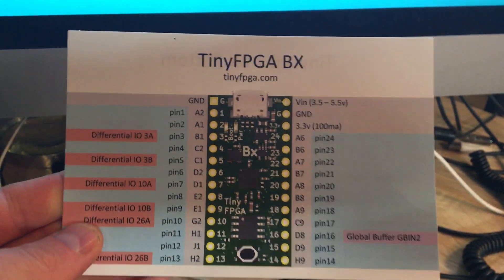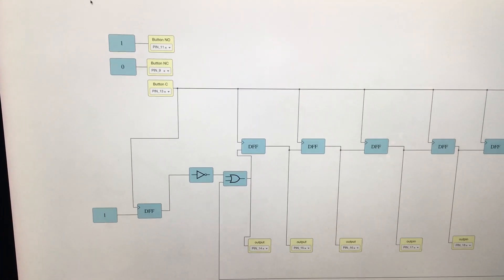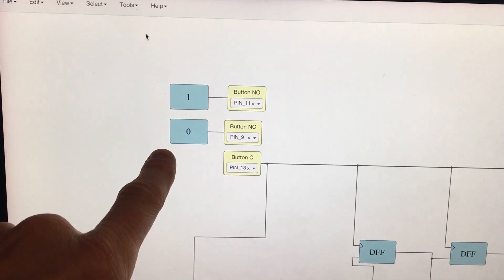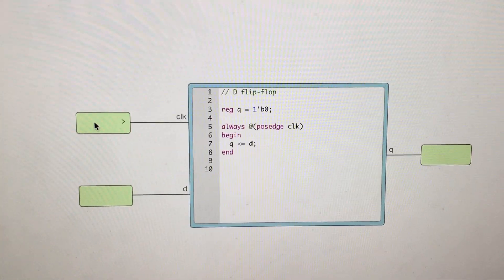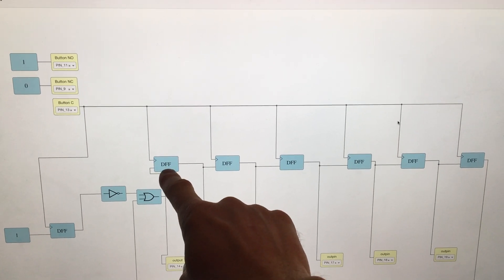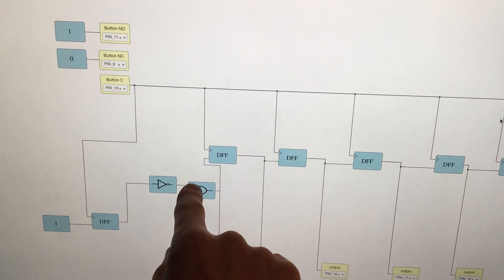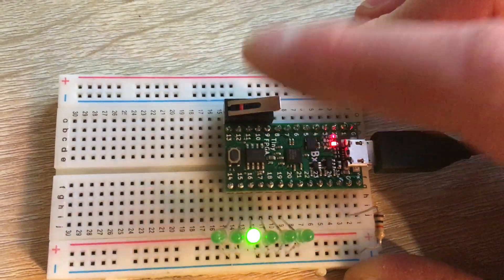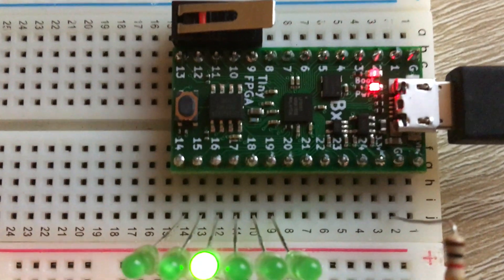LED chaser with a TinyFPGA BX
I built a 6 LED chaser with a TinyFPGA using the graphical hardware description program ICESTUDIO. This program makes it easy to learn Veralog, the hardware description language normally used to define how the parts inside an FPGA are 'wired' together. My led chaser uses a button as an input 'clock' and a series of cascaded D type flip-flops in a loop.

I plan on using this circuit to drive a brushless motor I am building, and so I needed a very low latency between the shaft encoder and the output pins to the motor driver cards. An Arduino's Input-to-output time can only go down to as low as maybe 1.5 ms, whereas the FPGA's response is almost INSTANT because it is hardware, not software stepping along a looped thread.

Had a great time making this :-D

You can check out the steps to first setting up a TinyFPGA at this site on Adafruit:

Also here is an amazing video introduction to the magical world of FPGA hardware: